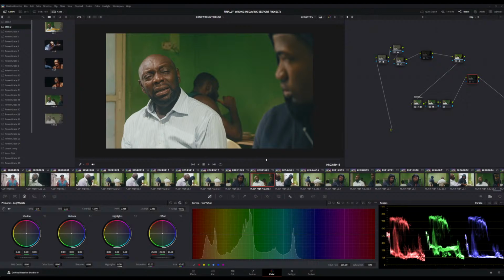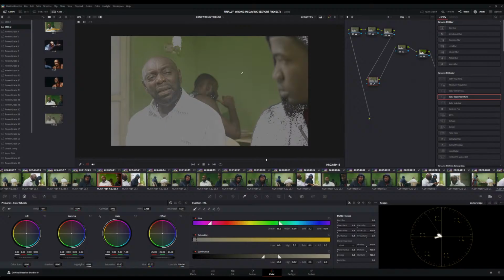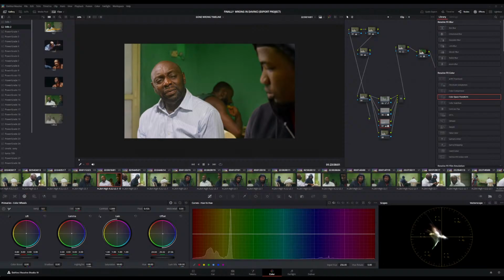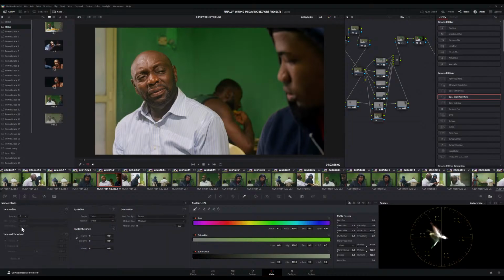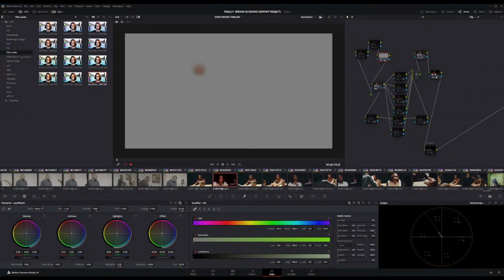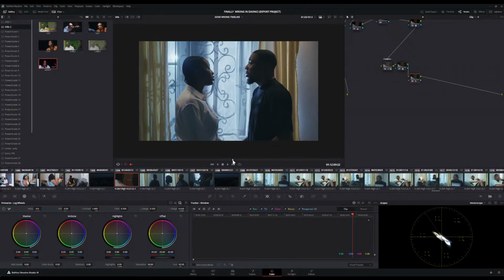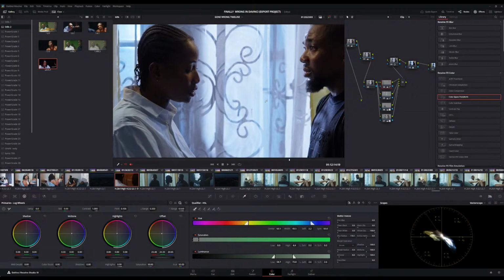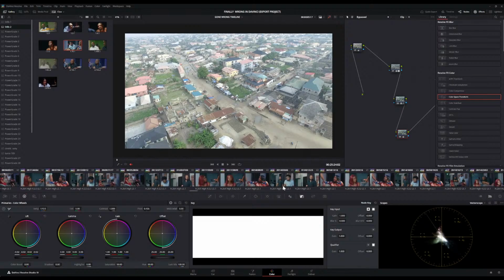How to Color Grade a Movie Scene in DaVinci Resolve 🎬🎨 | Step-by-Step Tutorial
Ever wondered how to give your footage that cinematic movie look? 🎥 In this tutorial, I’ll show you step by step how I color grade a movie scene using DaVinci Resolve.

📌 Description:

Learn how to color grade a movie scene in DaVinci Resolve! 🎬🎶 This step-by-step tutorial shows you how to turn raw footage into a cinematic masterpiece using professional color grading techniques.

In this video, you’ll learn:

How to balance and correct footage for a polished look

Using nodes, curves, and color wheels effectively 🎨

Tips for creating a cinematic mood and style

How to enhance emotion and storytelling through color

Perfect for filmmakers, editors, and beginner colorists who want to improve their skills.